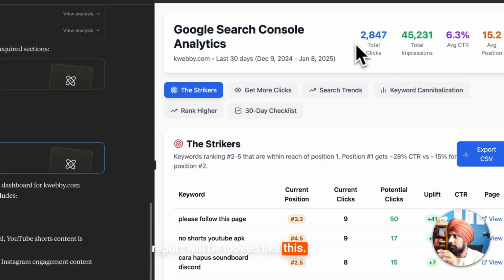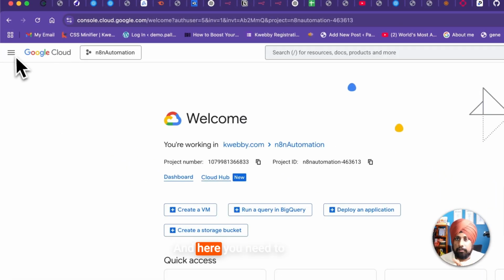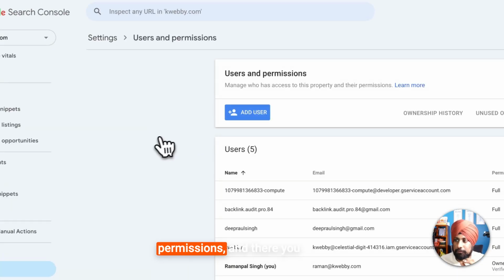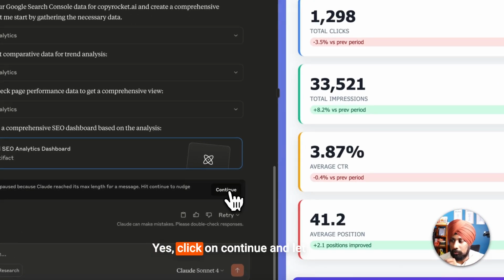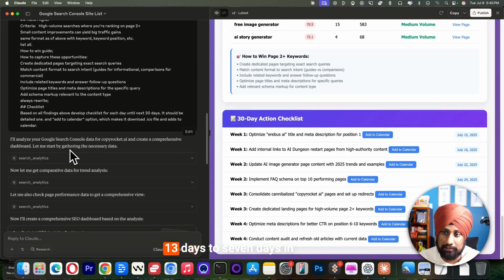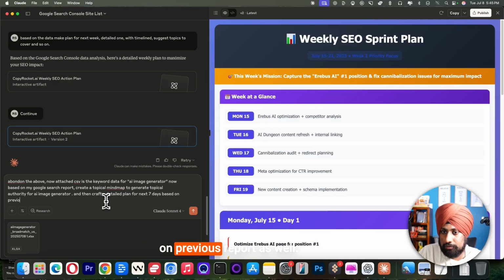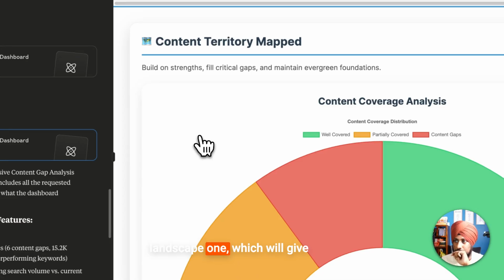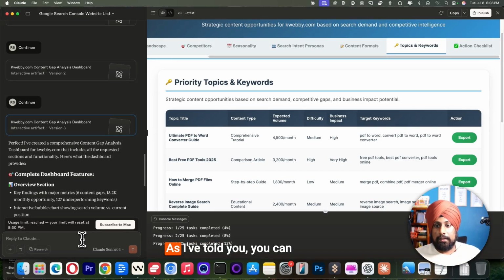Google Search Console MCP + Claude AI = SEO SUCCESS! 🔥📈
In this video, we delve into an advanced SEO strategy using MCP server and Claude to optimize your website performance.

Explore the detailed SEO action plan, discover how to set up MCP server with Node.js, Google Search Console, and more. Learn to identify content gaps, keyword cannibalizations, and trend analyses.

Plus, leverage tools like SEMrush and Moz to create a topical authority and improve your site's ranking. Don’t forget to extract valuable data for comprehensive reports and achieve higher rankings effortlessly!

00:00 Introduction to the Report
00:44 Setting Up Your MCP Server
01:54 Configuring Google Cloud Services
03:32 Running Your MCP Server
04:52 Optimizing Your Content
08:01 Creating a Topical Authority
12:04 Content Gap Analysis
14:23 Conclusion and Next Steps